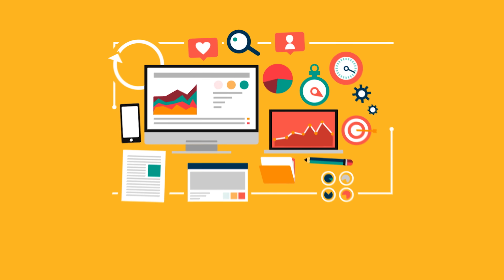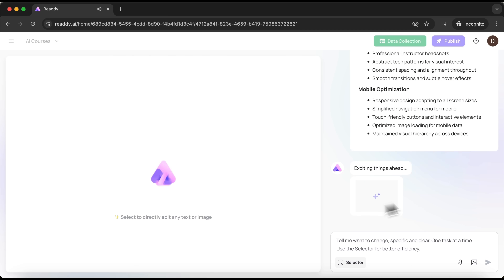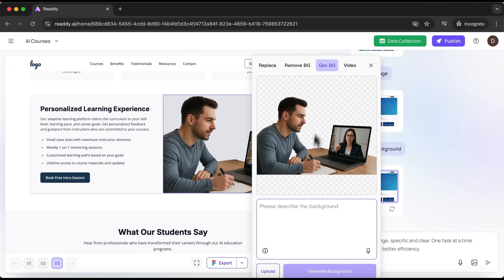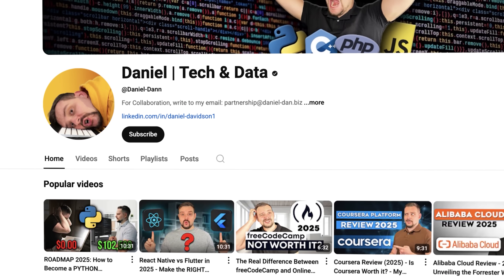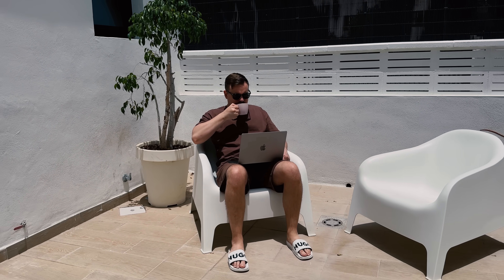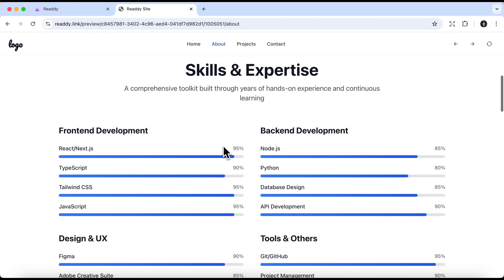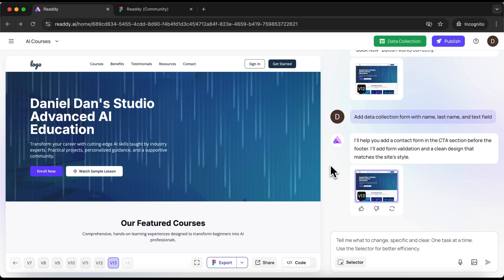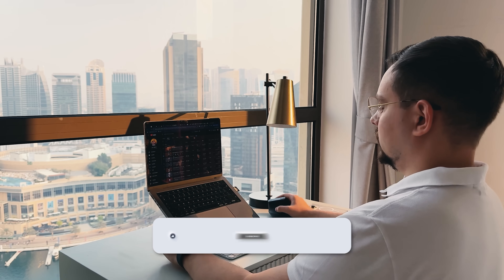Readdy AI - Advanced Features Review (2025) How I Used AI to Launch My Freelance Biz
In this Ready AI Advanced Features Review, explore how Readdy turns your ideas into stunning websites. Skip clunky templates and endless tweaks—just chat with AI to create dynamic layouts, animations, lead forms, and embedded videos. Export clean code or Figma files with ease. Discover why Readdy AI is the smarter way to build professional, multi-page websites fast.

⏱️CHAPTERS:
0:00 Readdy AI Review
0:55 Advanced Features Showcase
9:51 Is Readdy AI Worth It?